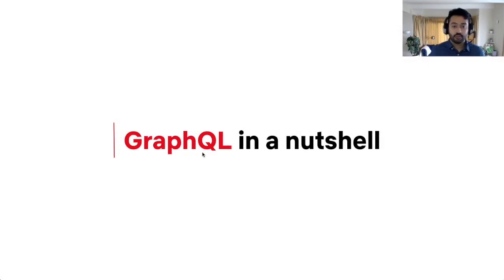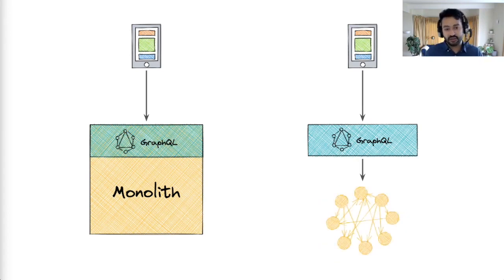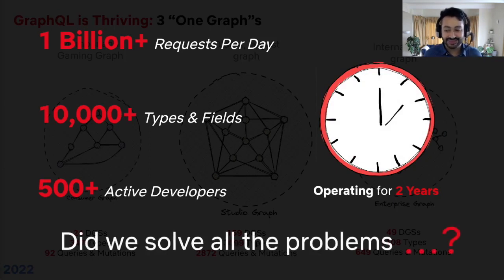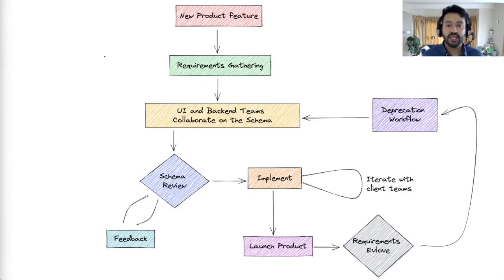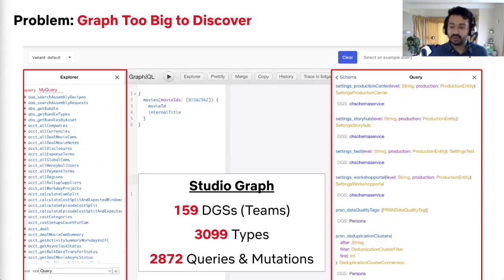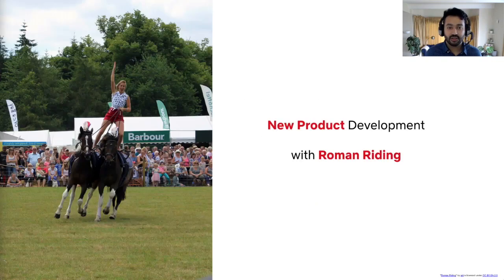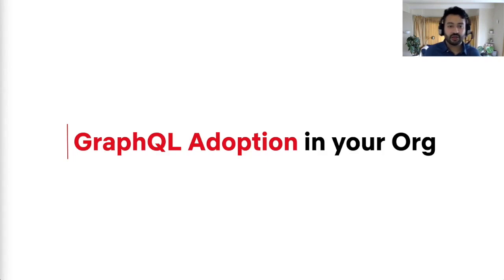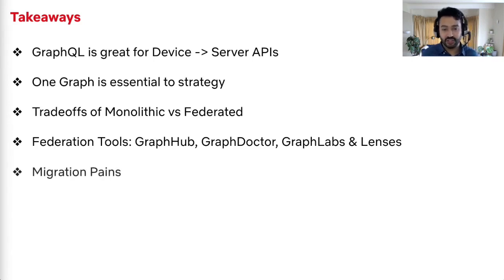Scaling GraphQL Adoption at Netflix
GraphQL is steadily gaining popularity as an API technology choice for Client to Server communication. However, it can be daunting to realize the benefits of GraphQL without significant investment. Furthermore, there are migration pains and multiple architectural patterns for a GraphQL API strategy. Is it worth it?

At Netflix, they have been operating a Federated GraphQL platform where developers can contribute to the unified GraphQL API. This platform powers APIs for everything from Netflix Streaming to the Netflix Studio applications and most recently, internal development tools.